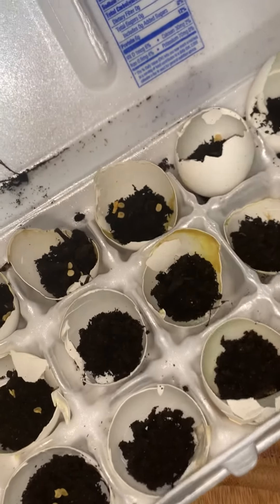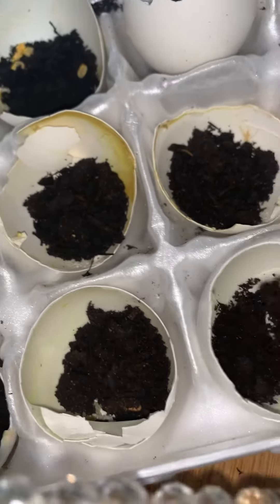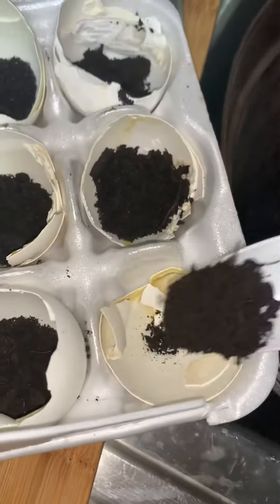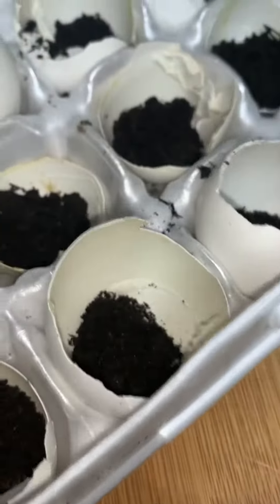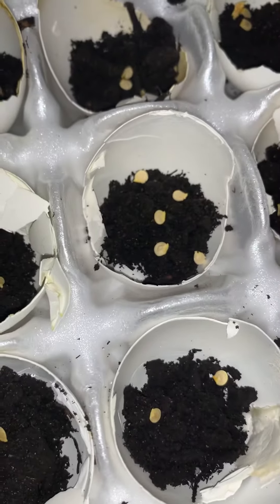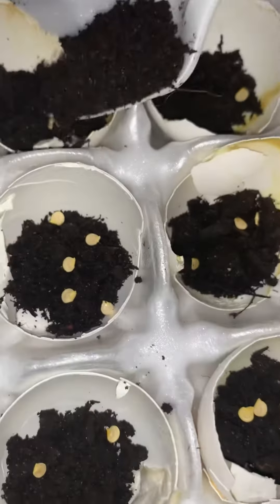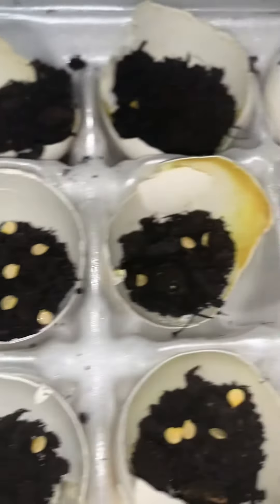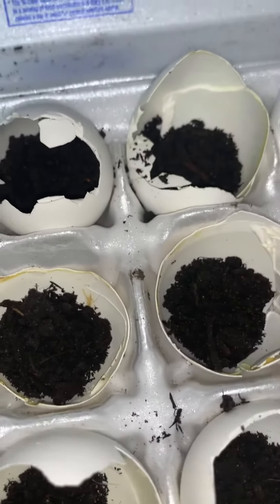Easiest way to start a garden from seed/ bell pepper seeds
COVID-19 Quarantine Gardening Inspirations